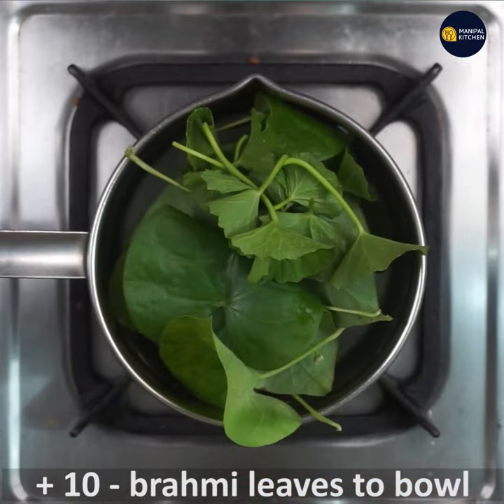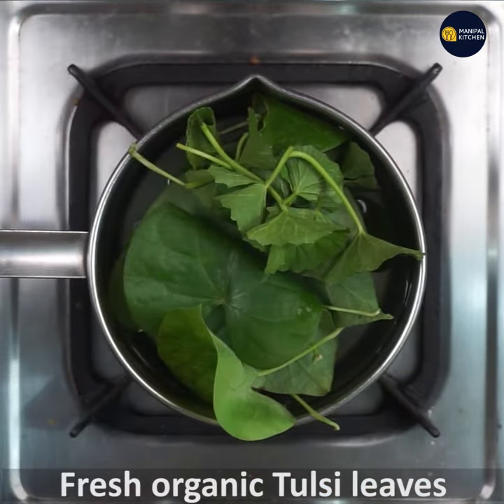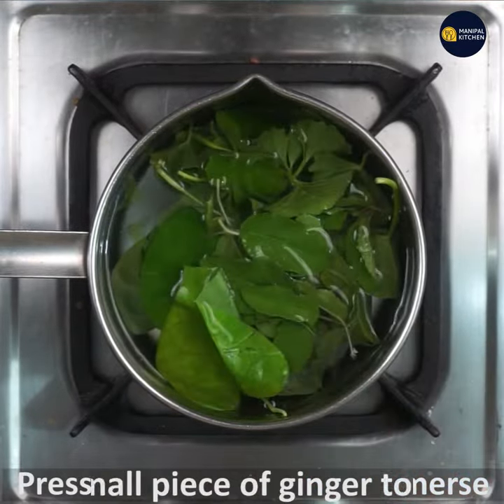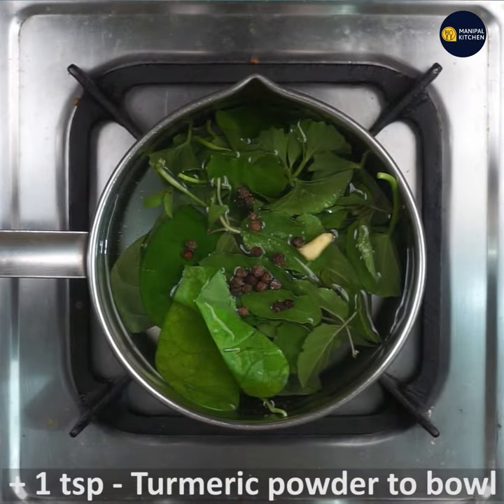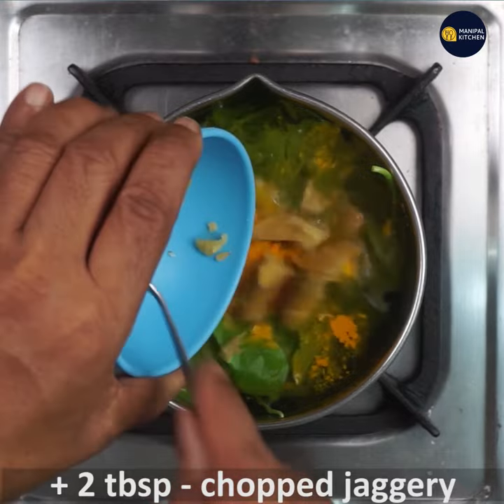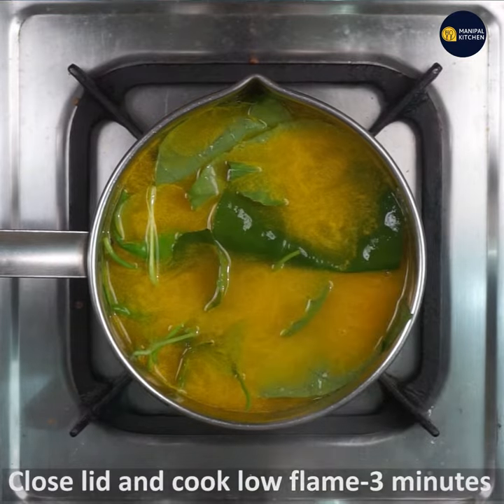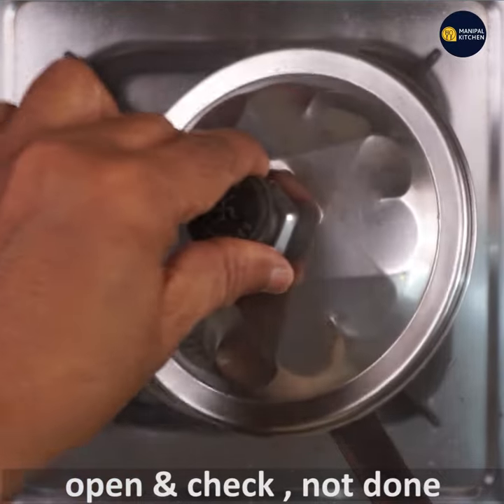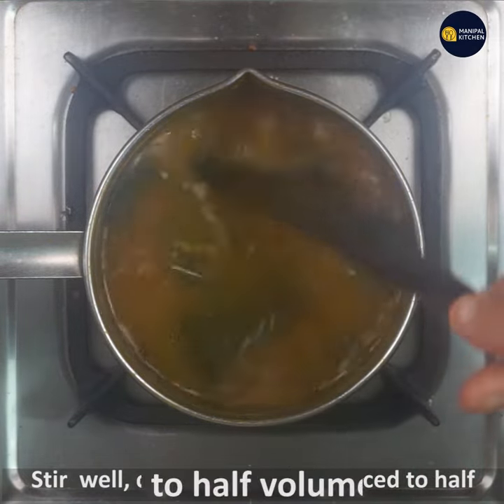Kashaya ofAmrutha Balli/Giloy(english)|ಯಾವುದೇ ವೈರಸ್ಸನ್ನುಓಡಿಸಲು,ರಾಮಬಾಣ,ತುಳಸಿ-ಅಮೃತ ಬಳ್ಳಿ,ಒಂದೆಲಗದ ಕಷಾಯ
To get rid of any virus, have 1 /2 cup of this kashaya drink & it gives amazing results |ಈ ವೀಡಿಯೋ ಫುಲ್ ನೋಡಿರಿ |Please watch the full video |ತುಳಸಿ-ಅಮೃತ ಬಳ್ಳಿ ಕಷಾಯ, ಬೆಳಿಗ್ಗೆ, ಸಂಜೆ 1/2 ಕಪ್ ಕುಡಿದರೆ ಸಾಕು , ಜ್ವರ, ಶೀತ, ಕೆಮ್ಮುಯಾವುದೇ ವೈರಸ್ ಗೂ ಇದು ರಾಮಬಾಣ | kashaya With English Sub-Titles|Manipal Kitchen
Giloy grows in a creeper form and has heart shaped leaves which grow in abundance.  Mostly they are found clinging to large Mango trees.  Giloy is known as AMRUTHA BALLI in Kannada and GUDUCHI in Sanskrit.  The scientific name of Giloy is  TINOSPORA CORDIFOLIA. The leaves have mild bitter flavour and are effective  when consumed raw. Owing to the popular demand for this creeper, many of the nurseries are also selling the saplings for a reasonable sum these days.   For those who donot have the facility to grow the sapling, it is available in powder form which can be substituted to this herb.  I would like to share a Kashaya recipe of this herb in combination with a couple of other ingredients to boost immunity.
INGREDIENTS :
1. Water - 750 ml
2. Amrutha balli leaves(Guduchi) - 10
3. Organic Brahmi leaves - 10
4. Organic Tulsi leaves - 20
5.  Ginger - a small piece
6. Organic pepper - 1 tsp
7. Turmeric powder - 1 tsp
8. Jaggery - 2 tbsp
PROCEDURE: Place a bowl with 750 ml water in it on medium flame.  Add Amrutha balli leaves, brahmi leaves, tulsi leaves, a small piece of ginger, organic pepper, turmeric powder, chopped jaggery  to the bowl of water and bring it to boil closing the lid.  Once it boils, switch the flame to low-medium and bring it to boil closing the lid with a spoon in it till the liquid reduces to exactly half the volume.  Once done, switch of the flame and strain through a sieve.  Transfer to serving glass and consume 50 ml of it adding milk or plain.  Yum Yum!